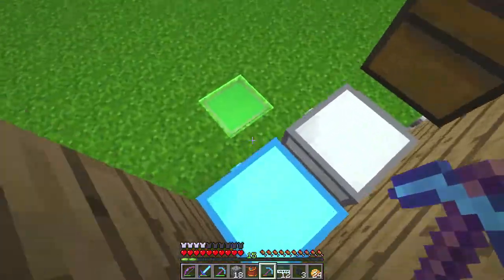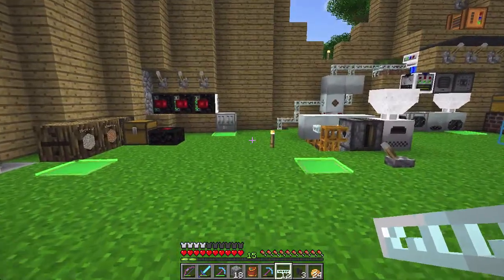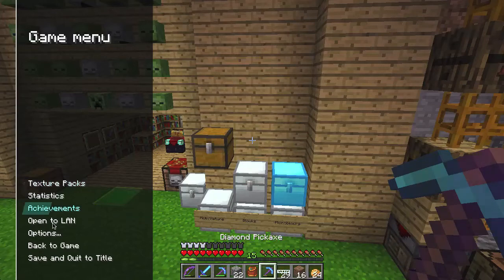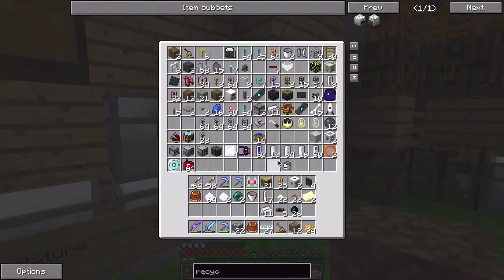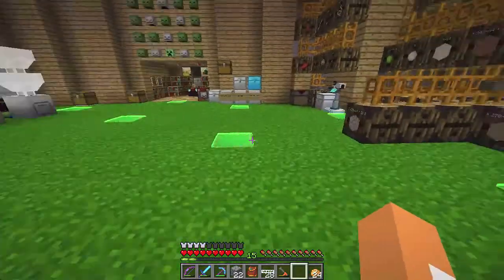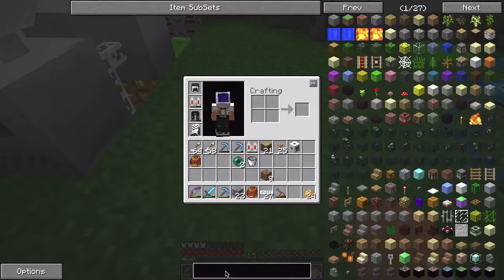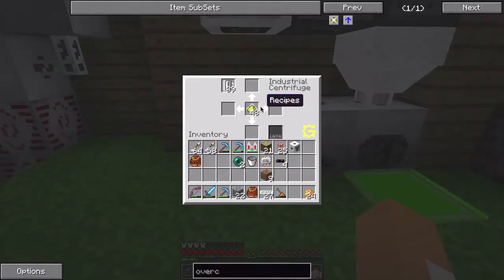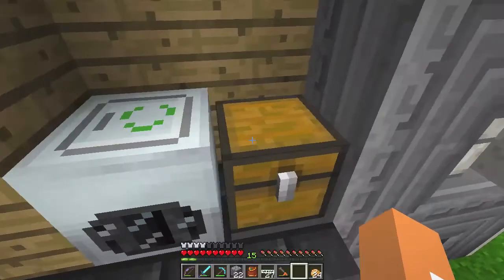Minecraft FTB - S2E27 Reduce, Reuse, Recycler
Alright, today we make a Recycler - a machine that turns your excess stuff, like cobble, into scrap... we'll get into scrap later.

Feed the Beast is a set of mods that run seamlessly together. It's like tekkit, but on steroids. I'm running the Mindcrack mod pack (1.4.7) You can get the FTB mod pack

New intro (cheesy...) by me.